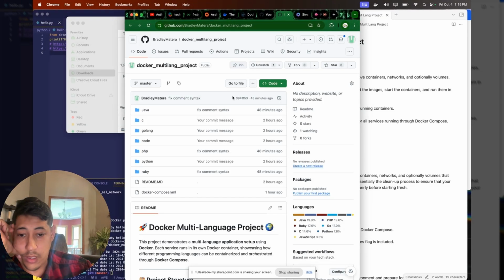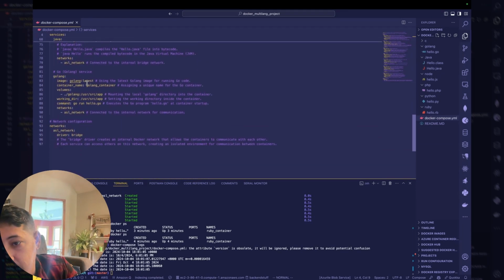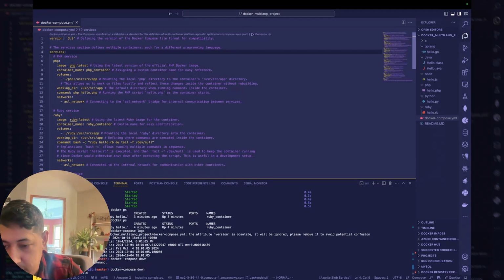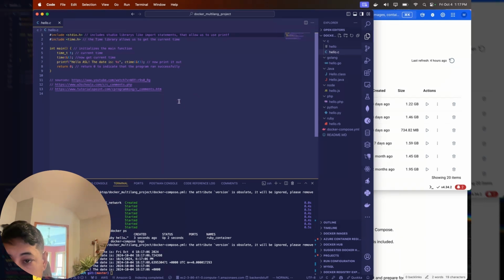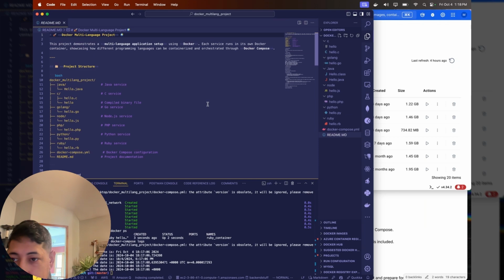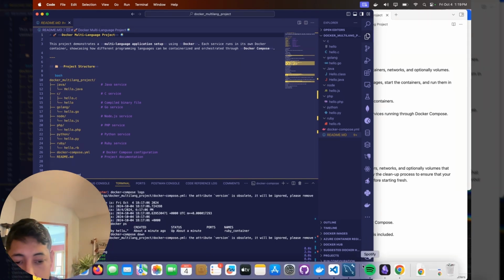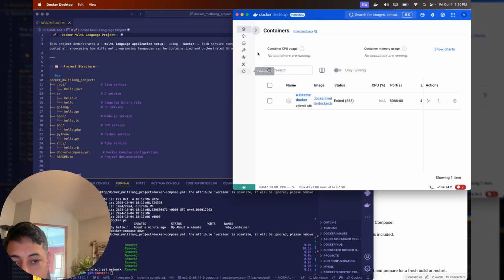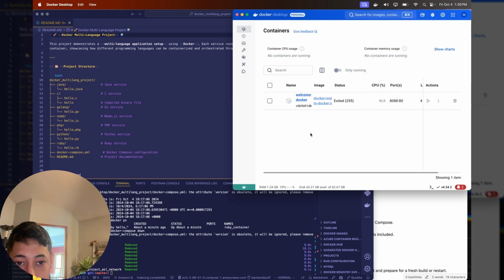Docker Mulit Lang Project